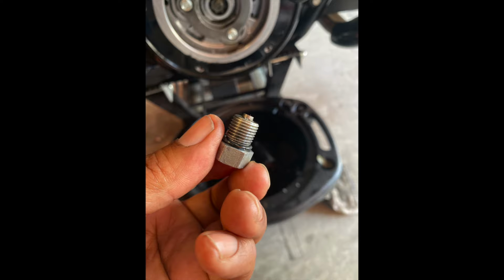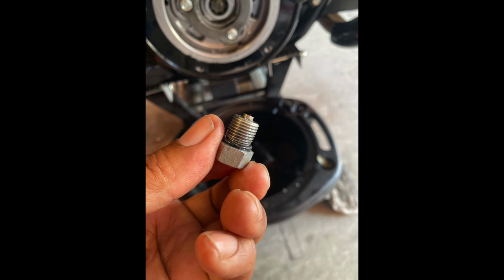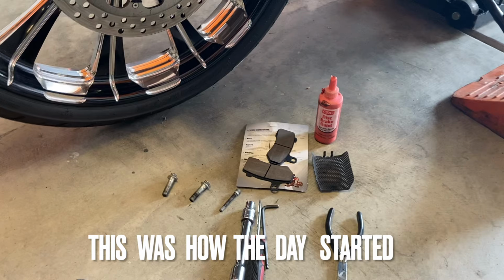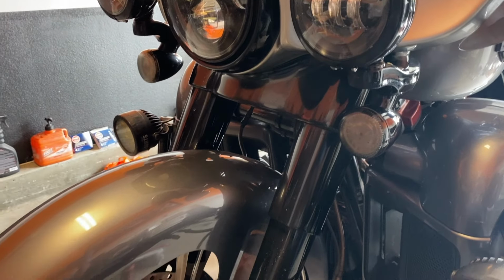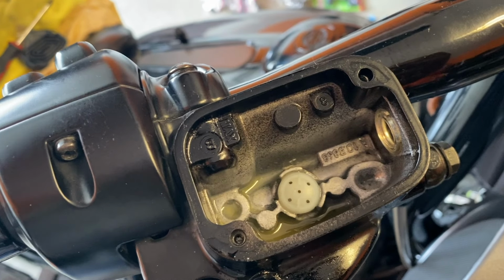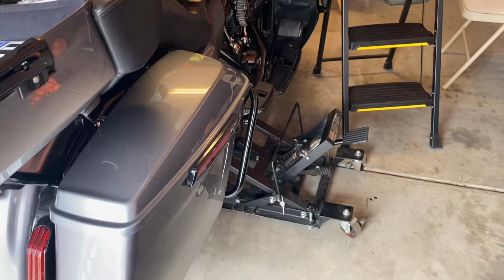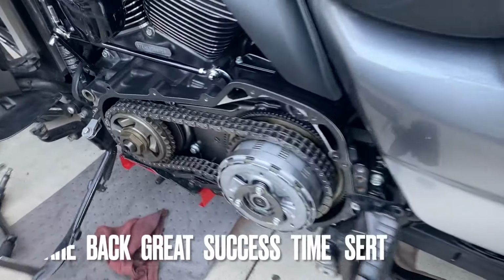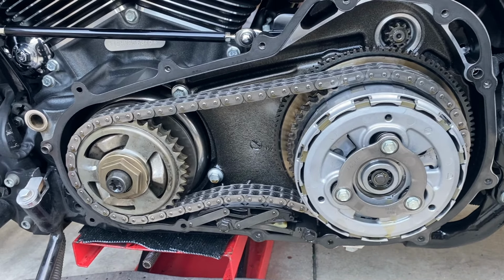MY BIKE IS DOWN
after spending the morning buttoning up my bike , in preparation for this 15,000 mile trip, i had an issue with my primary drain plug. it was very stressful.